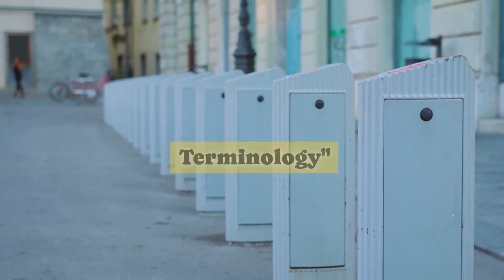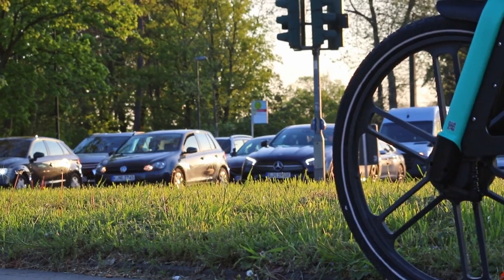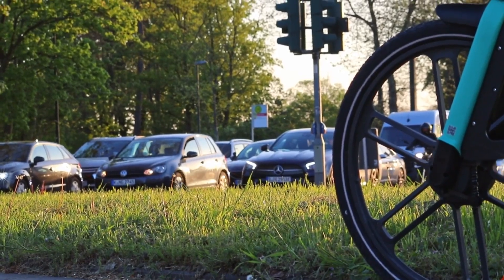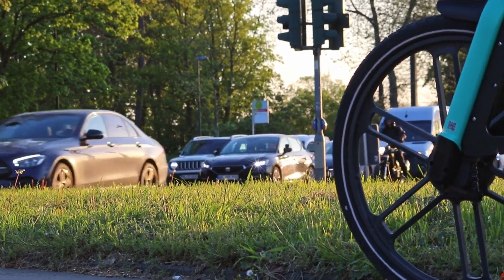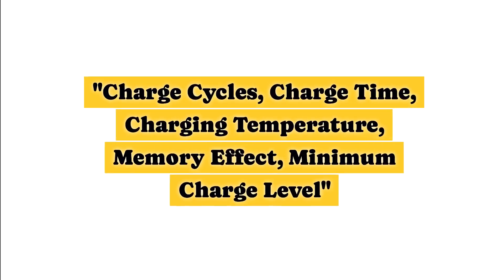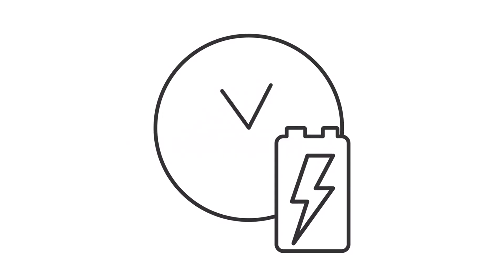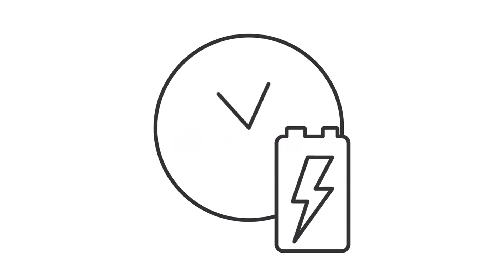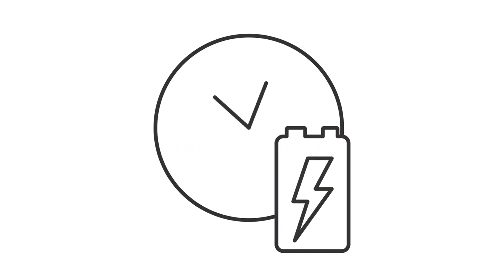The ABCs of E-Bike Tech: Understanding Key Terminology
Are you new to the world of e-bikes and feeling overwhelmed by all the technical jargon? Fear not! In this comprehensive guide, we break down the essential terminology you need to know when exploring e-bikes. From understanding motor types (hub vs. mid-drive) to deciphering battery specifications (capacity, voltage, range), and navigating e-bike classifications (Type 1, Type 2, Type 3), we've got you covered. Join us as we demystify e-bike terminology and empower you to make informed decisions when choosing and riding your e-bike.

💡 Riding Gear & Bike Upgrades
Useful resources to enhance your e-bike experience:
👉MTB Helmet
👉MTB Jersey
👉Cycling Shoes
👉Cycling Shorts
👉Class 3 Helmet
👉All-around Helmet
👉Bike Lock
👉Pocket Knife

👉Suspension Seatpost
👉Wears to Perfection Saddle
👉Prevent Flats
👉Kids Seat
👉Do Everything Top-Tube Bag
👉"Turn that down!" Headlight

🔋 E-BIKE REVIEWS
Explore in-depth reviews of the best electric bikes across various categories: